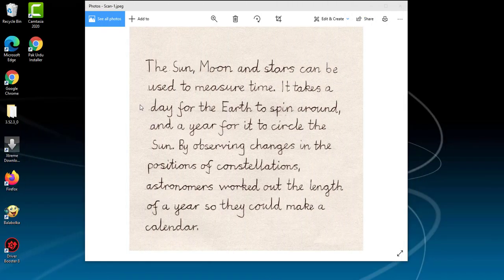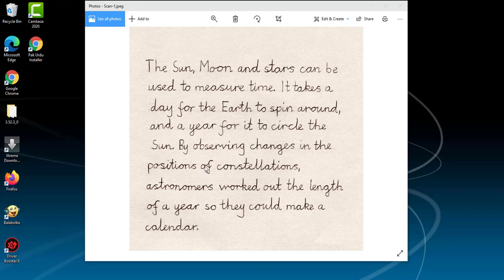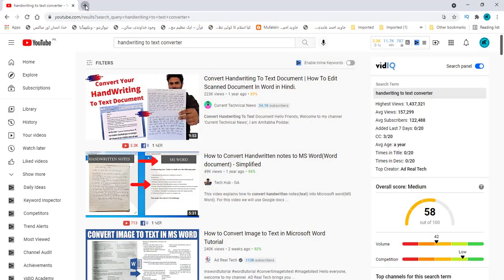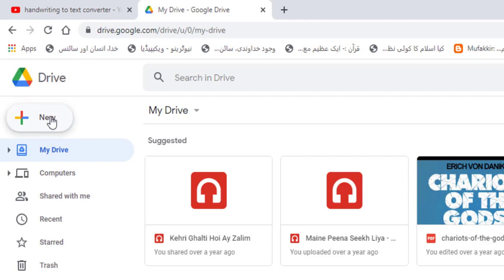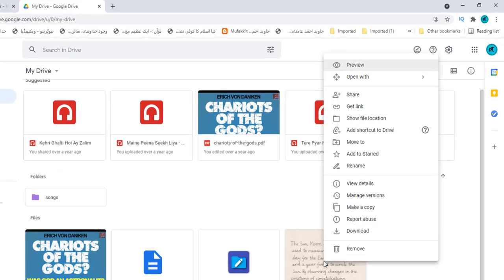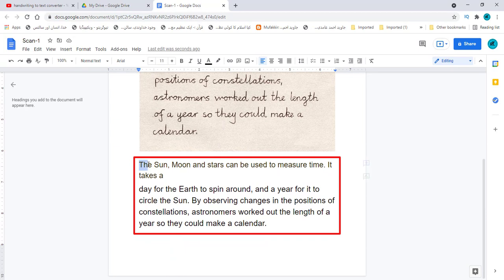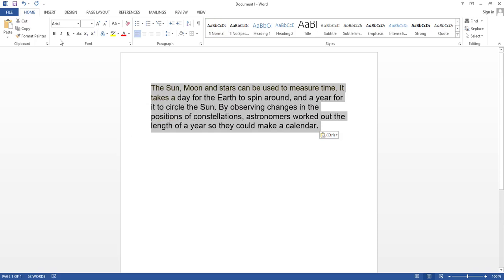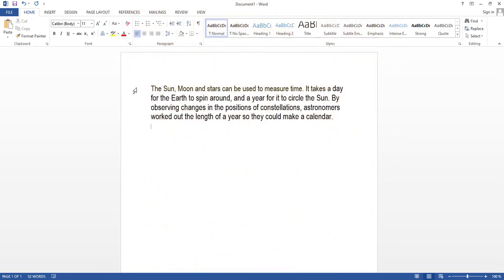How to Convert Image to Text Using Google Docs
Learn how to convert an image into text document using google docs with very easy and simple steps. Break down every option and secret of tool has to offer so that you can choose the one that works best for you.